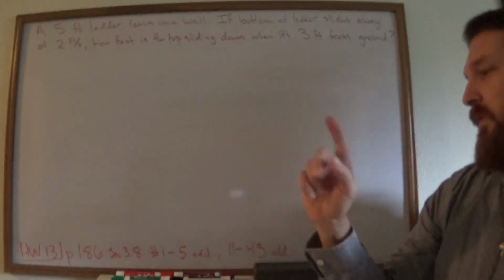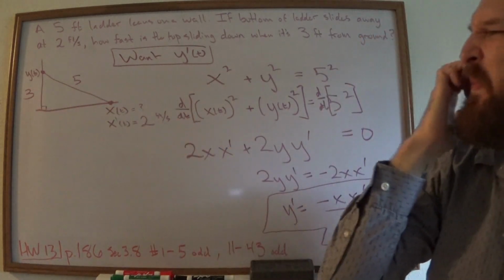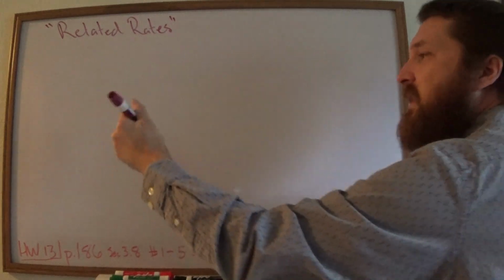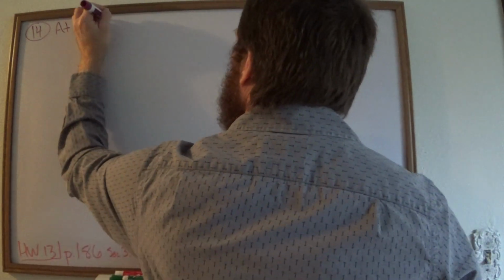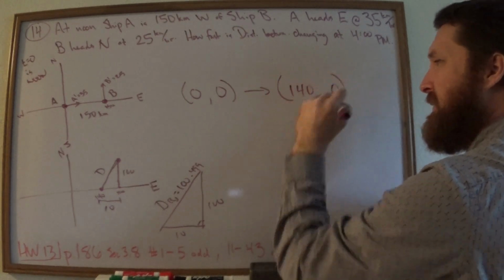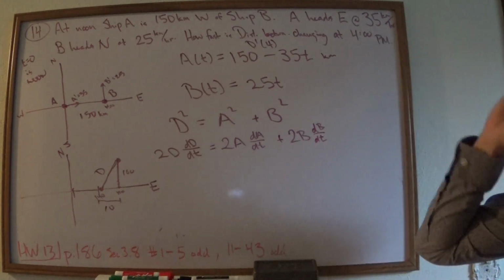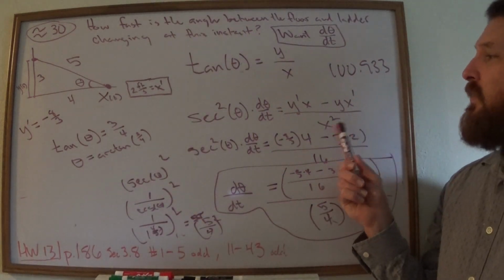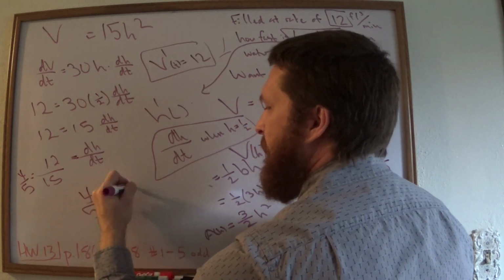Lecture 16 - Related Rates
- Various related rates problems and solutions